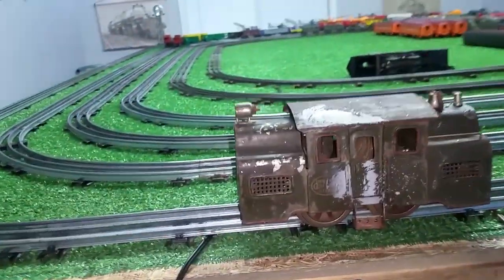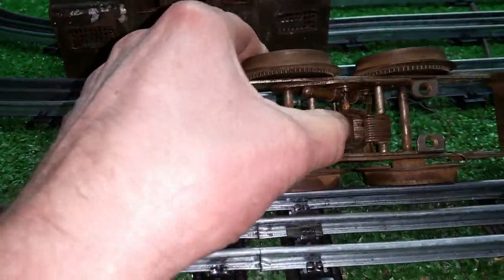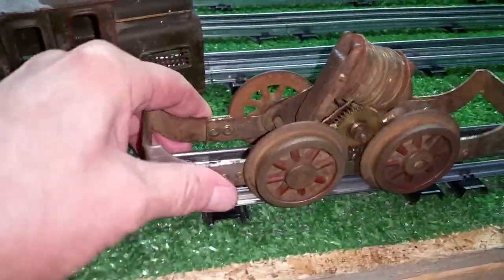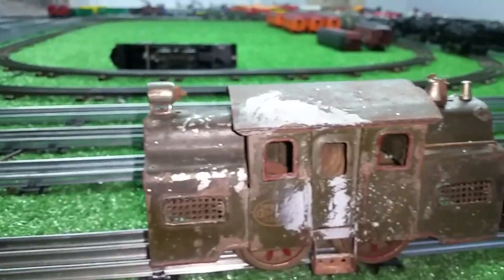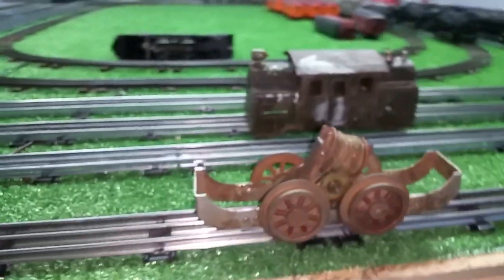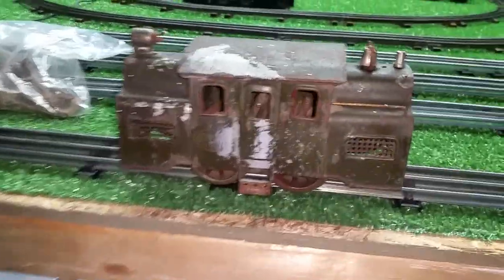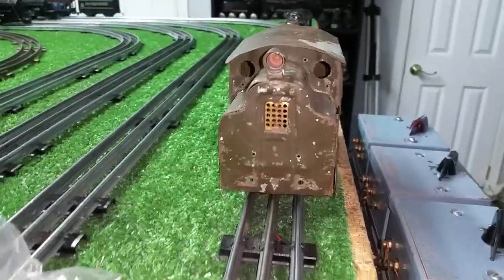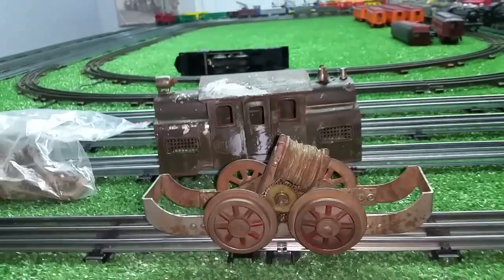LIONEL 33 / STANDARD GAUGE LOCOMOTIVE / CIRCA 1920